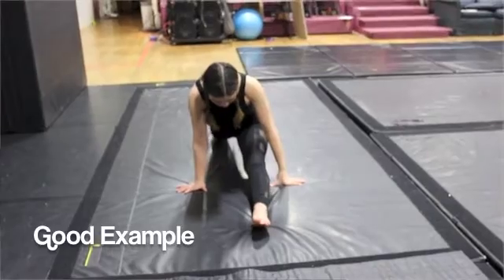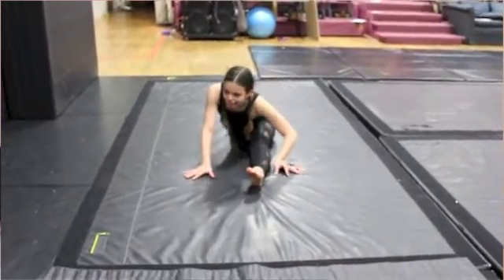HOW TO GET FLEXIBLE!| Isis Eggleston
HI FRIENDS!
TODAY I SHARED 5 TIPS ON HOW TO GET BETTER FLEXIBILITY!

TILL THEN PENGUIN !